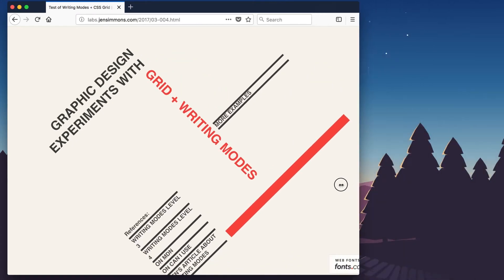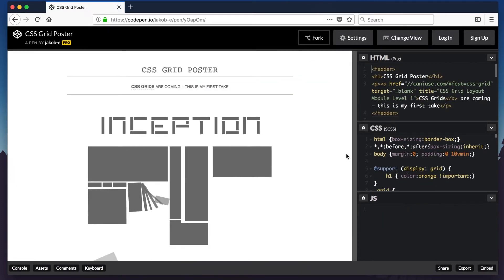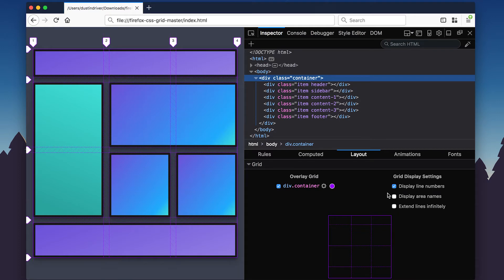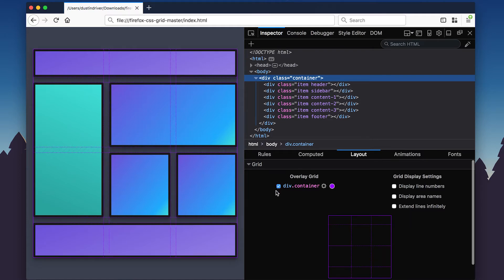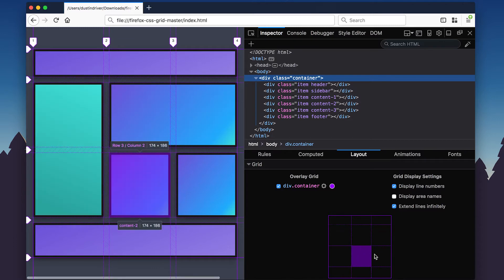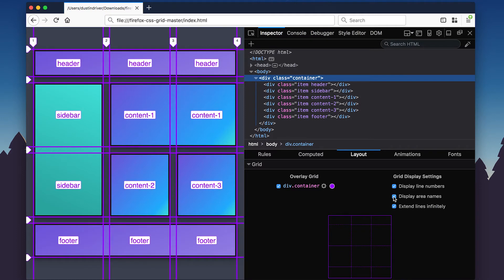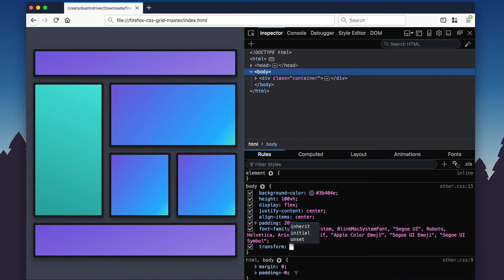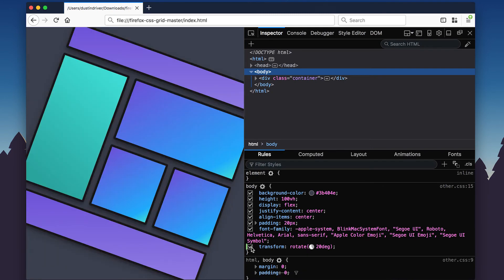Developer Playground: CSS Grid 3 - Firefox Inspector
Learn how to use the Firefox DevTools Inspector to examine and modify your CSS grids in the third installment of our tutorial series.